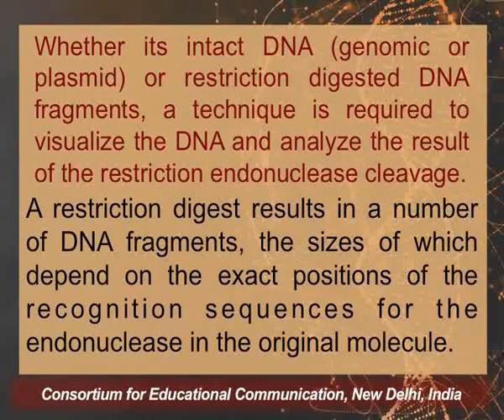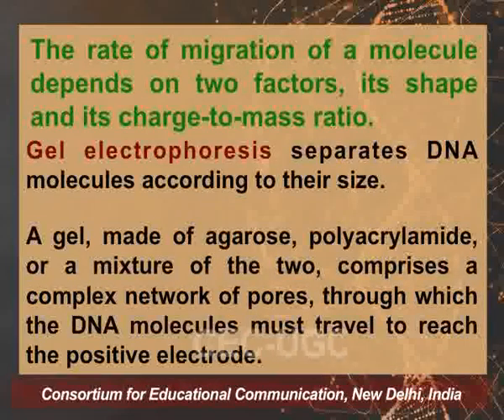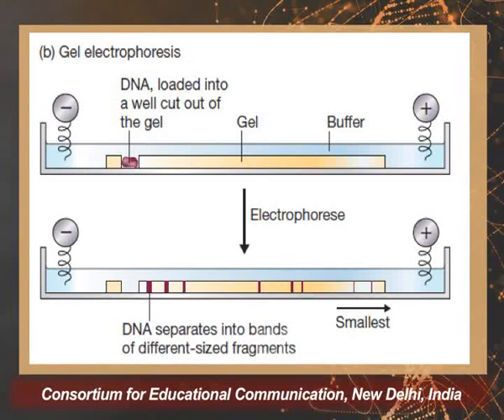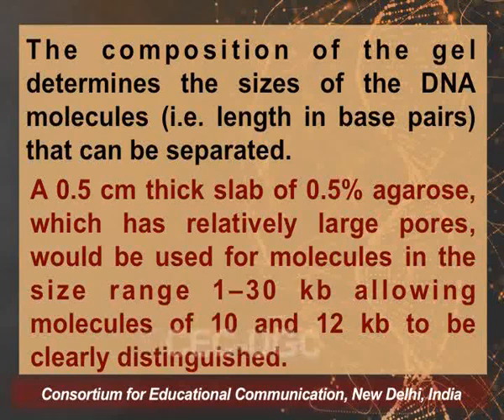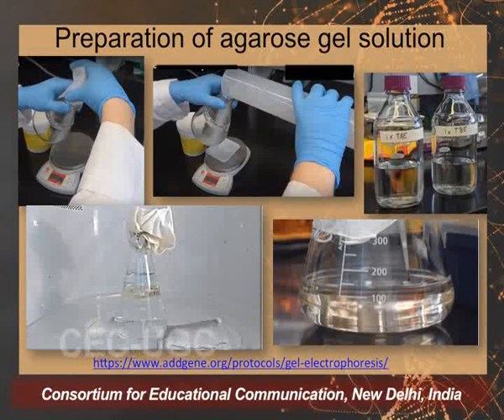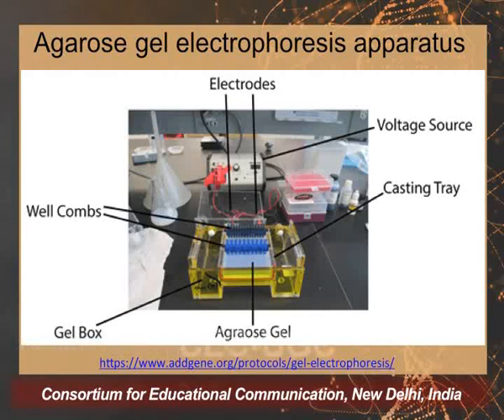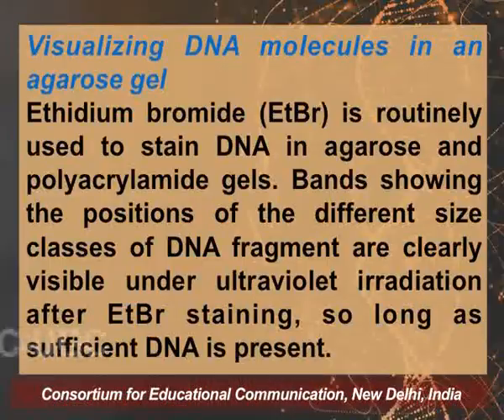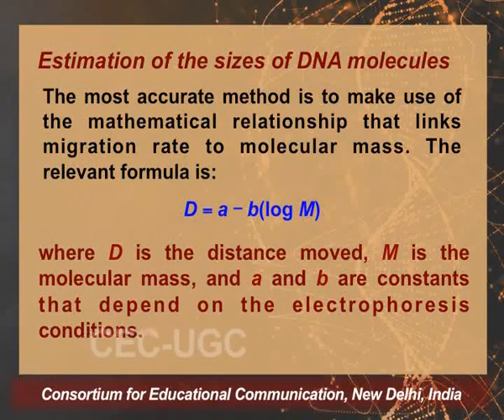Recombinant DNA Technology : Visualization of DNA/DNA Fragments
This Lecture talks about Recombinant DNA Technology : Visualization of DNA/DNA Fragments.